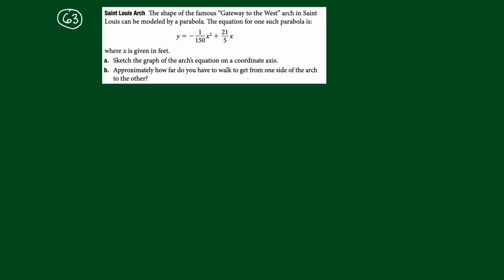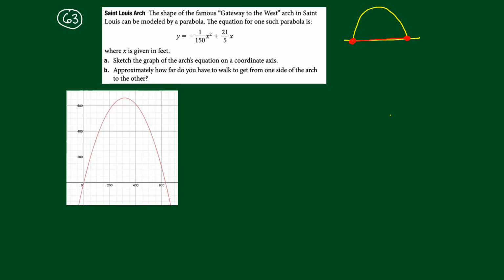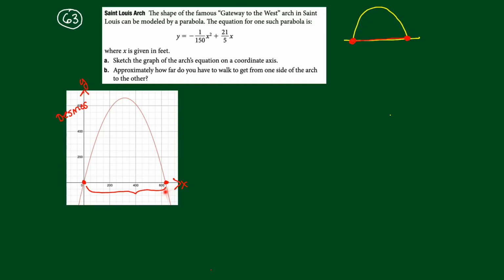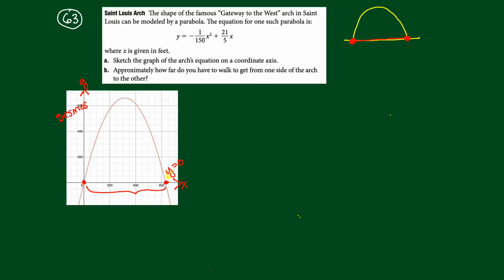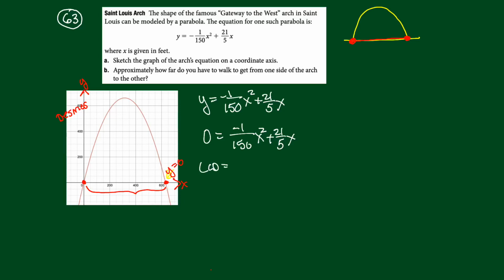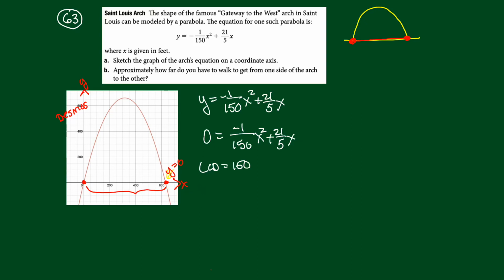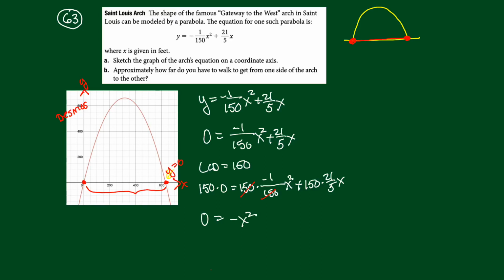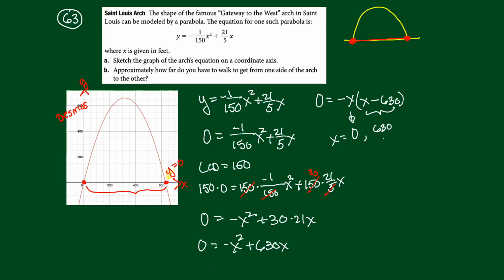Section 2.3 - Problem 63